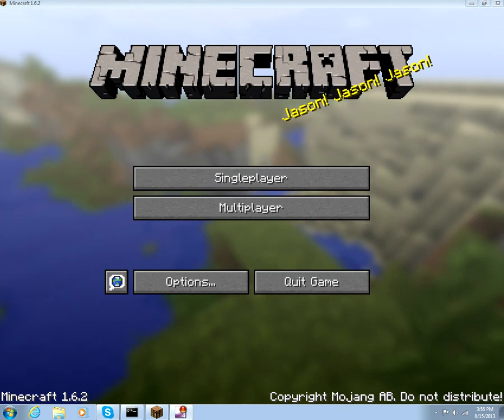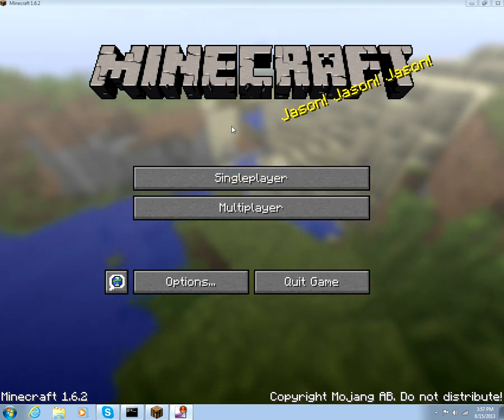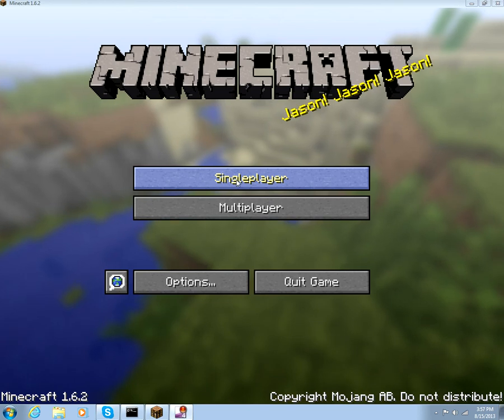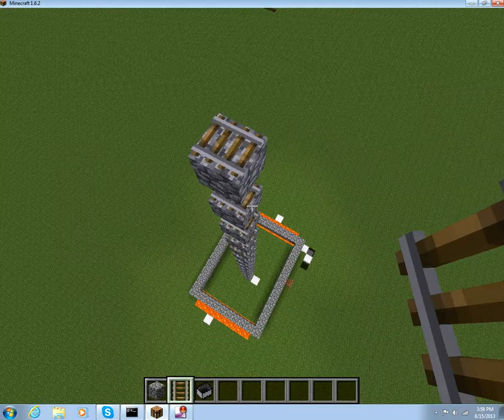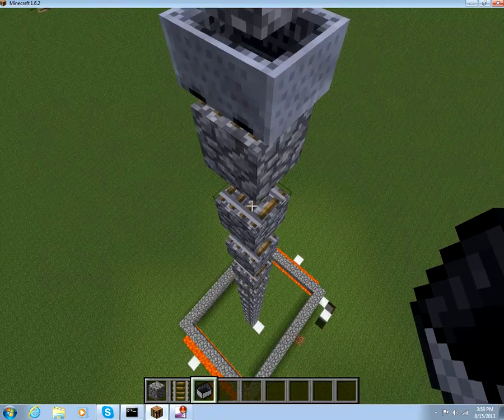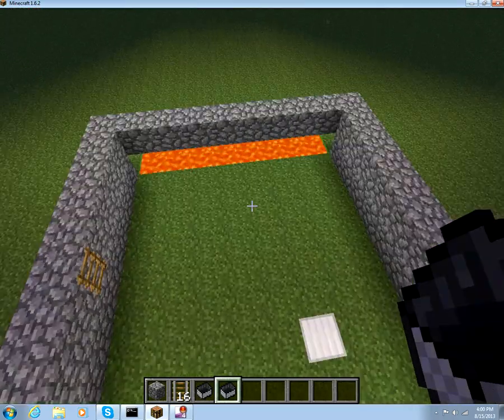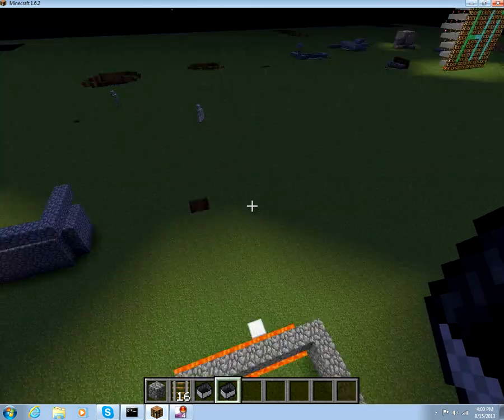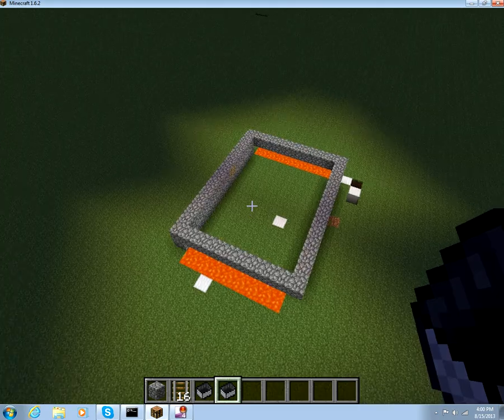Minecraft - air hockey mini game recreation